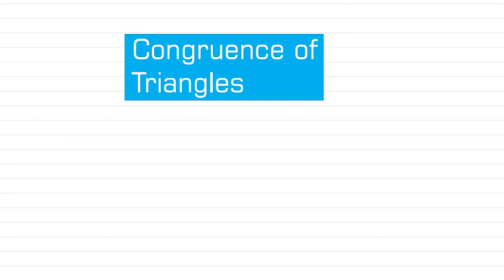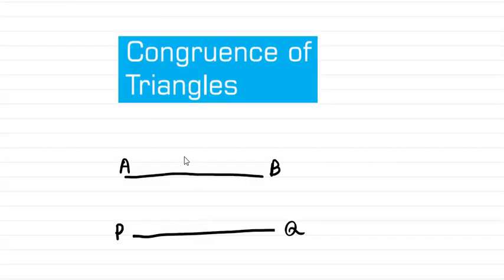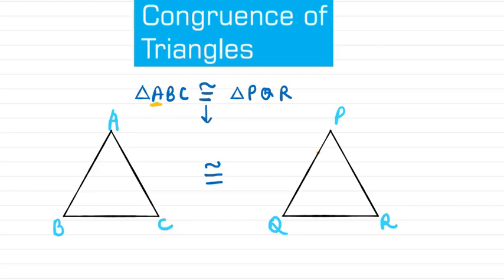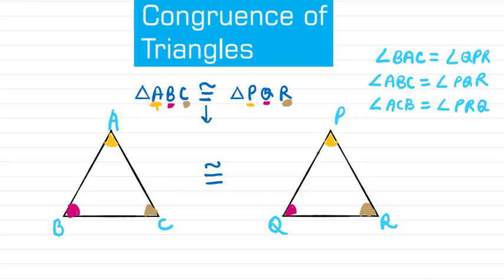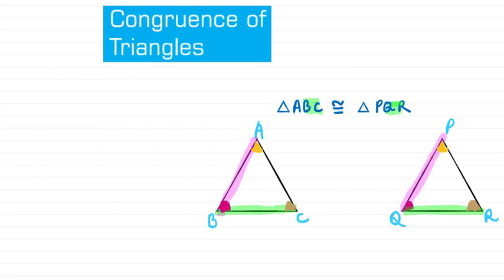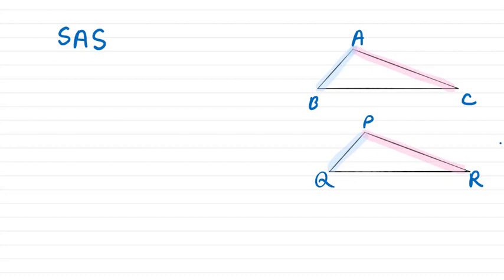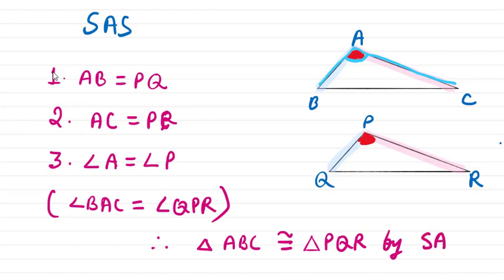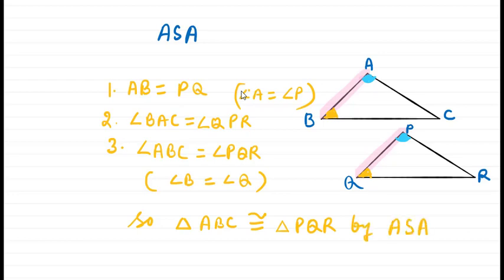congruence of triangle